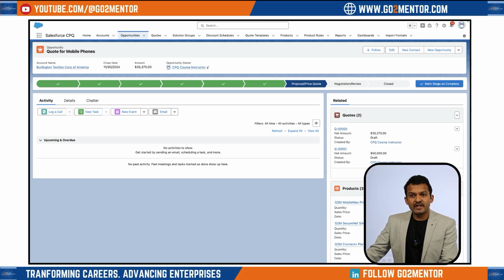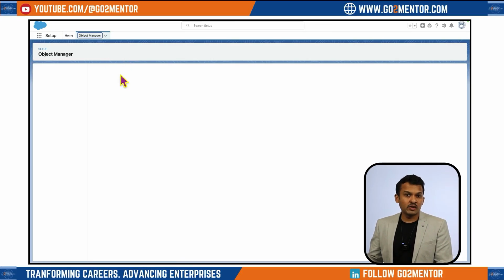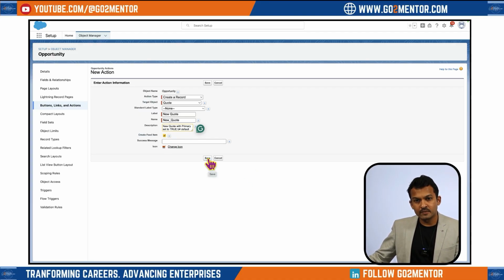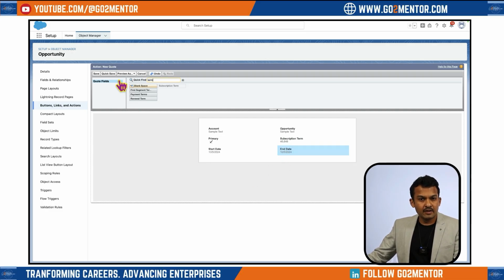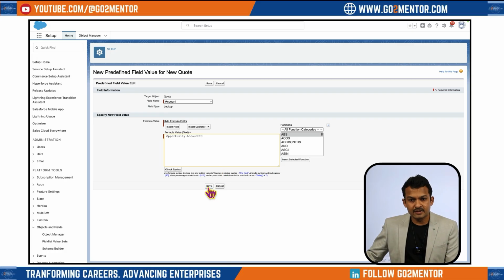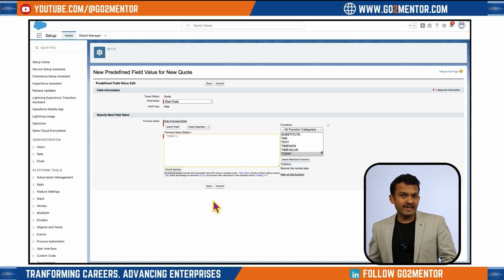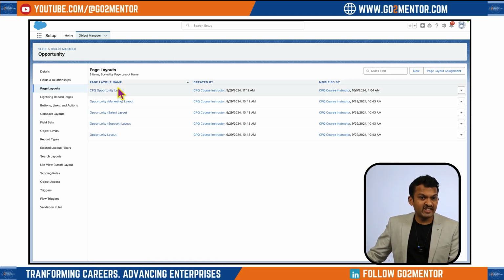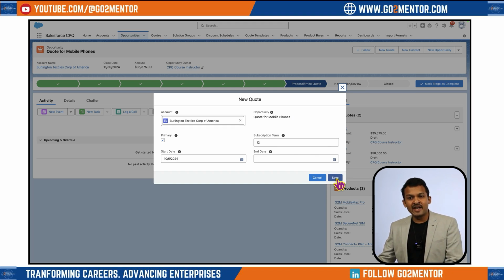Salesforce Quick Actions: The Admin’s Secret Weapon for Boosting Productivity! 🚀 | Quick Demo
Tired of repetitive data entry in Salesforce? Quick Actions are here to help!

They allow users to prepopulate fields and create records in seconds—without navigating away from the current page.

How Do Quick Actions Help?
✅ Prepopulate Field Values – Set default values to speed up record creation.
✅ Reduce Clicks & Save Time – No need to switch tabs or fill out lengthy forms.
✅ Streamline Workflows – Sales reps can log calls, create tasks, or update records instantly.
✅ Enhance Mobile Experience – Perform key actions with minimal effort on Salesforce mobile.

Example Use Case:
A sales rep needs to create a new Opportunity from an Account record.
📌 With a Quick Action, the Opportunity Name, Close Date, and Stage can be pre-filled, so the rep just hits Save—done in seconds!

📩 Ready to dive deeper into Salesforce or master CPQ like a pro? to learn more about our offerings!